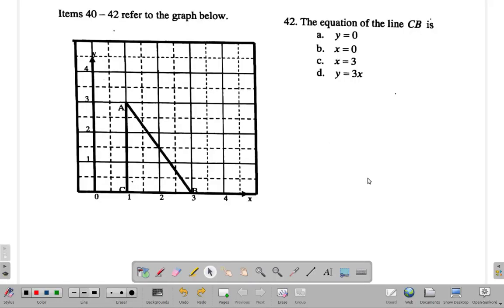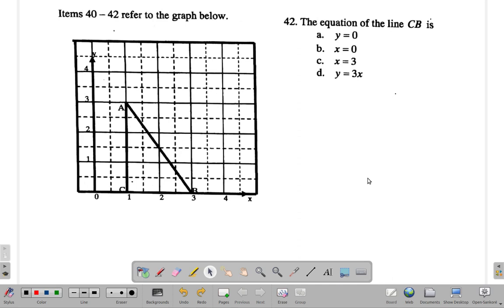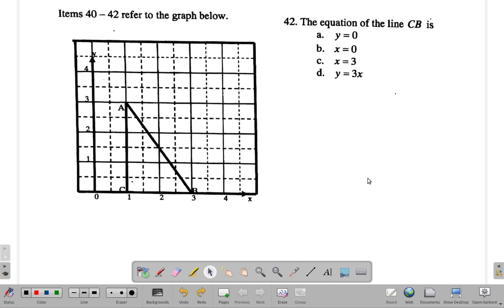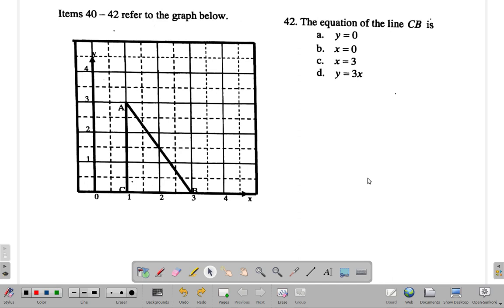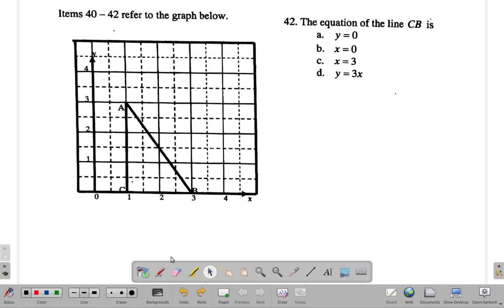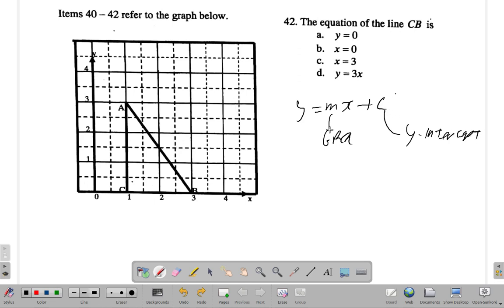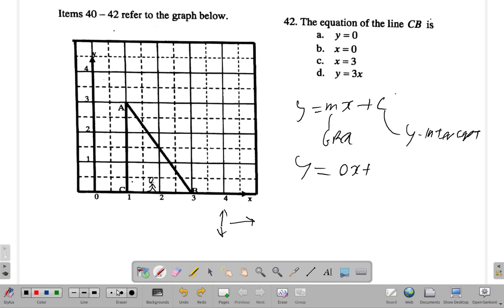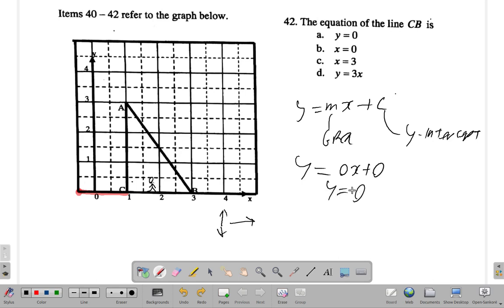CSEC Mathematics Past Paper 1 Test 1 Question 42